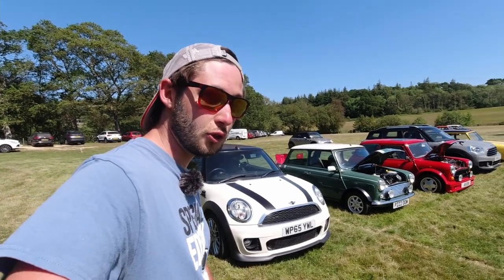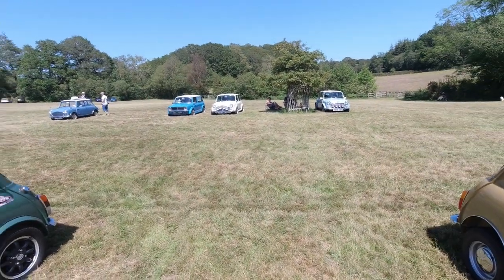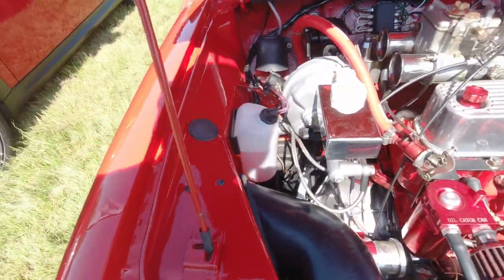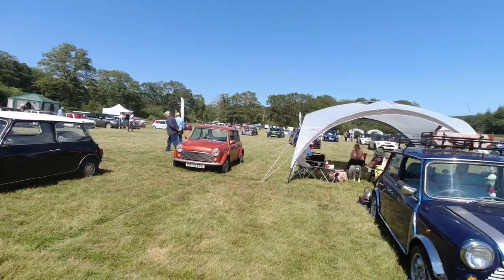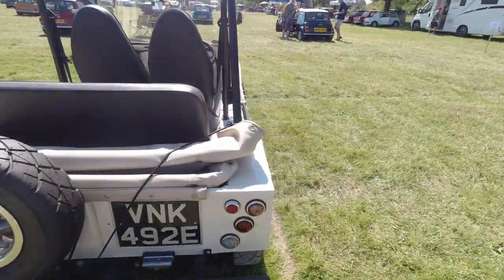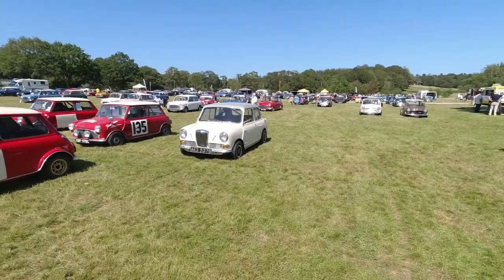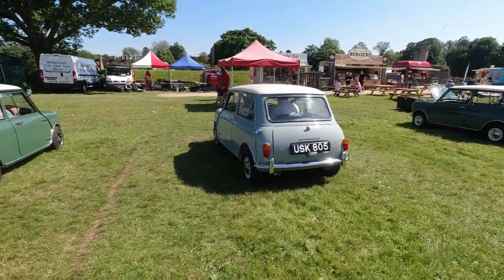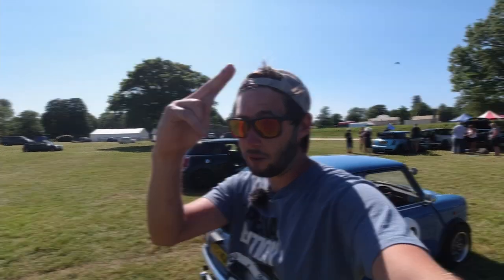Mini Cooper Register Rally 2021 - Show Report from Beaulieu National Motor Museum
In this week's video, more Mini action as we head to Beaulieu for the Mini Cooper Register Rally!

For more details on the Museum and their upcoming events, check out their